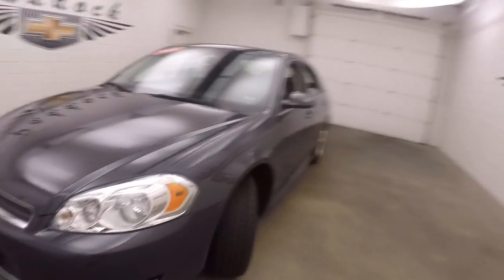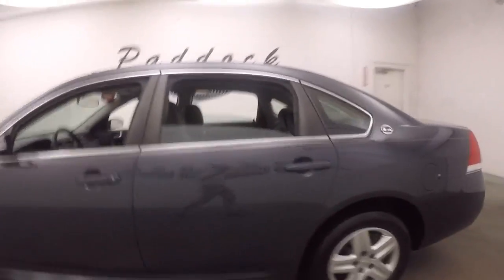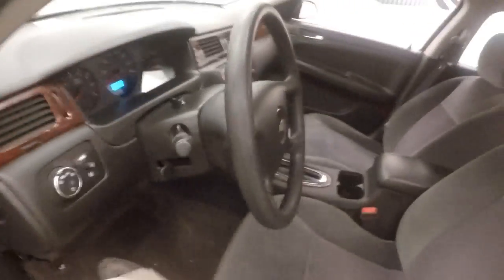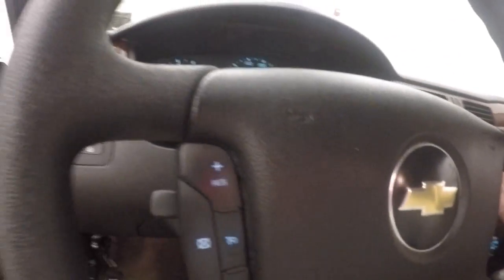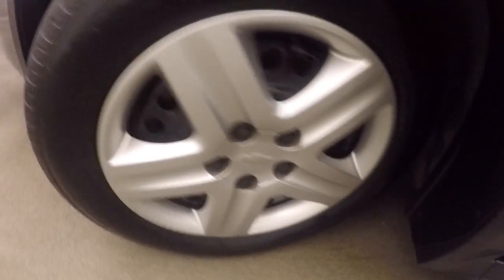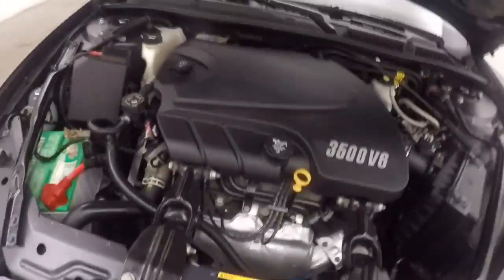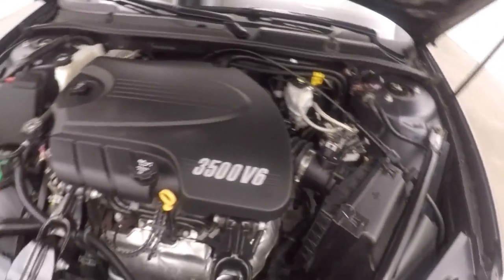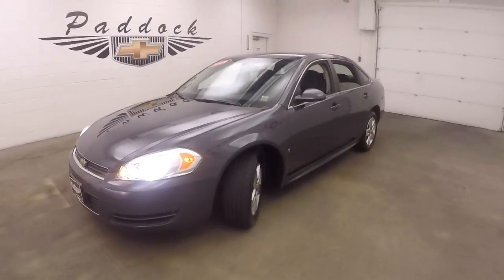72086A Used Chevrolet Impala